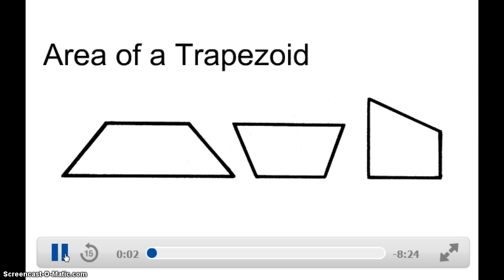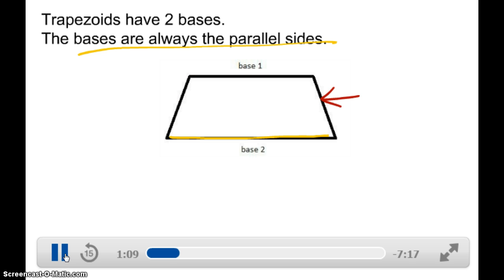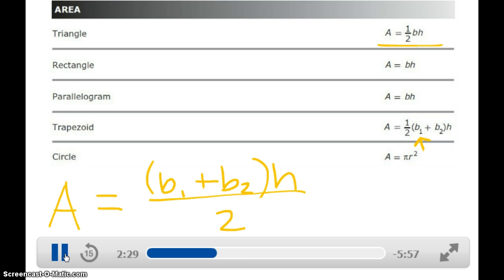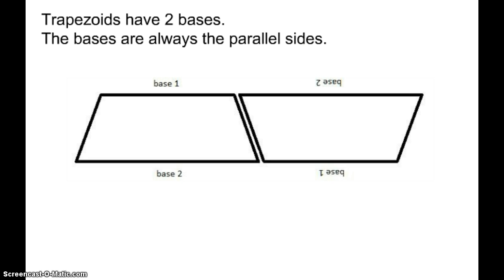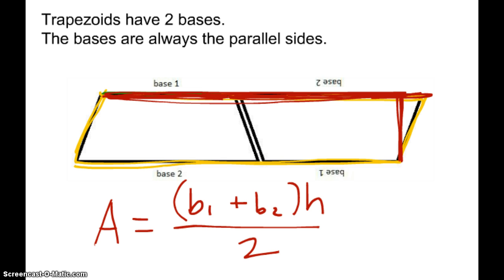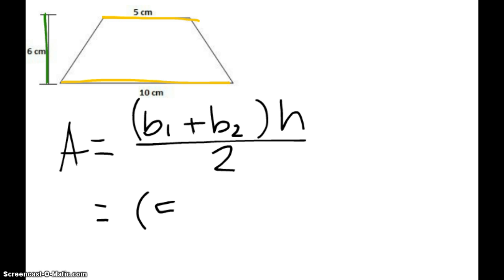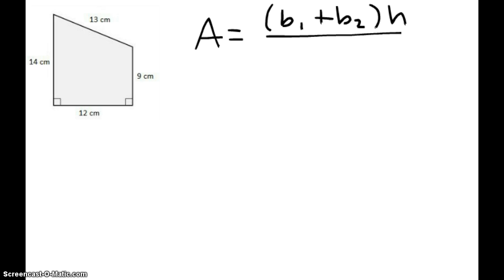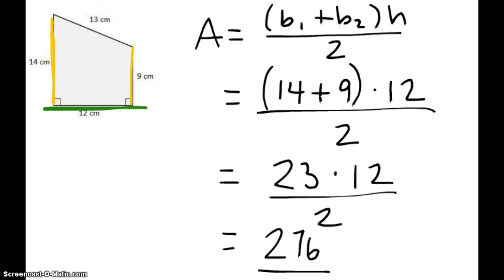Area of a Trapezoid